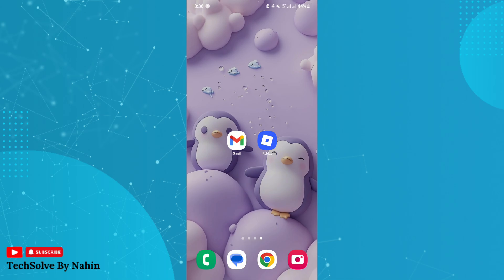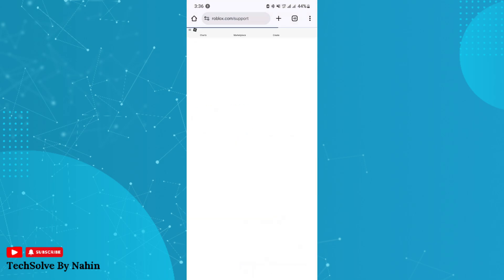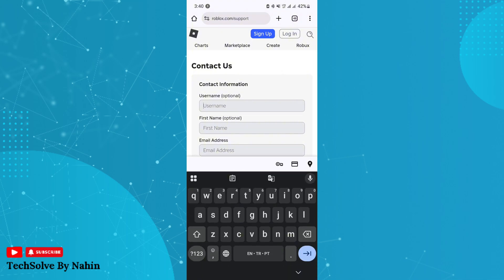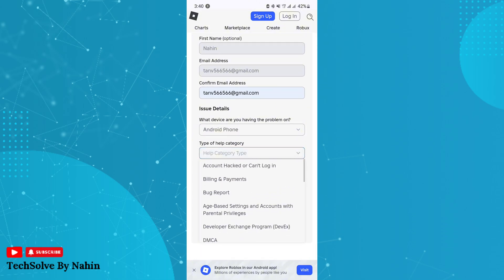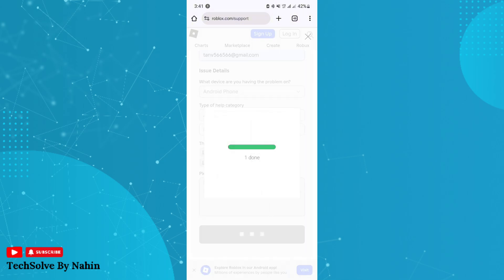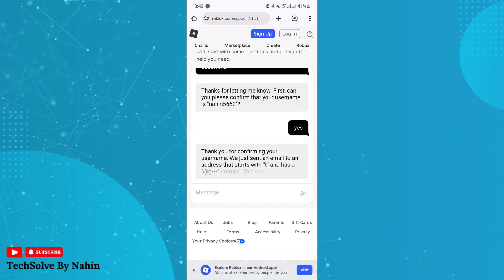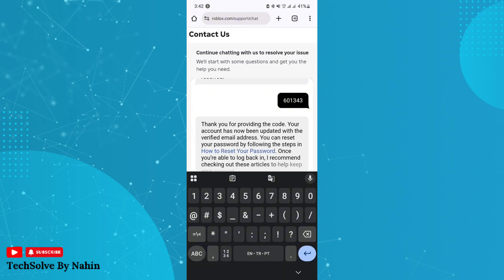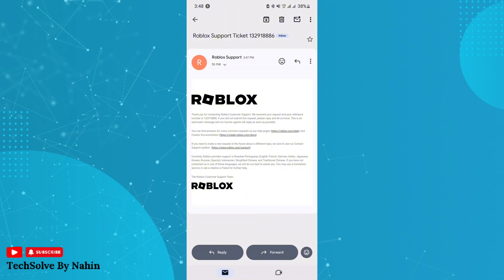How To Recover Roblox Account Without Email or Phone Number (2025) | Roblox Account Recovery Guide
We’ll go through the official Roblox account recovery process, including how to contact Roblox Support, verify your identity, and get back full access to your Roblox account.

TechSolve By Nahin is the home of technology-based how-to's, guides & tips.

How to recover Roblox account without email in 2025

How to recover Roblox account without phone number in 2025

recover Roblox account 2025

Roblox account recovery without email

Roblox account recovery without phone number

how to recover hacked Roblox account

Roblox support recovery

recover Roblox without verification

recover Roblox password

Lost access to your Roblox account? Whether it was hacked, you forgot your password, or you no longer have access to your email or phone number — this video will show you step-by-step how to get your Roblox account back in 2025.